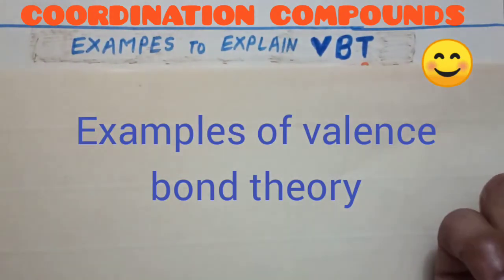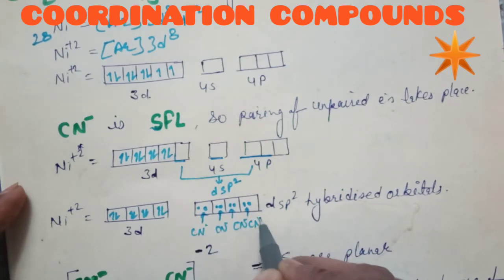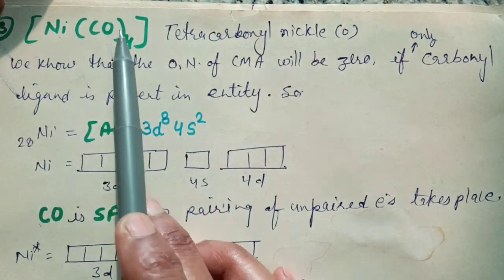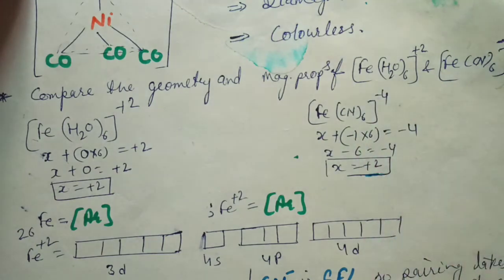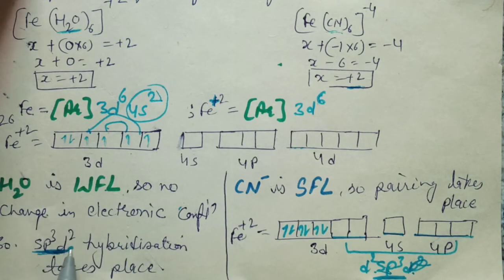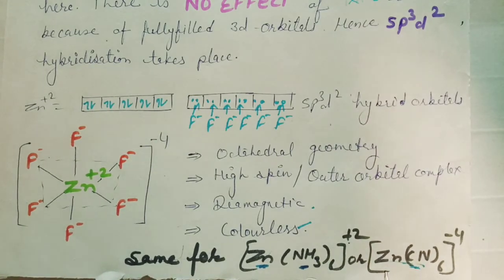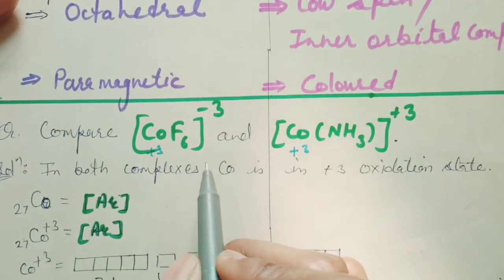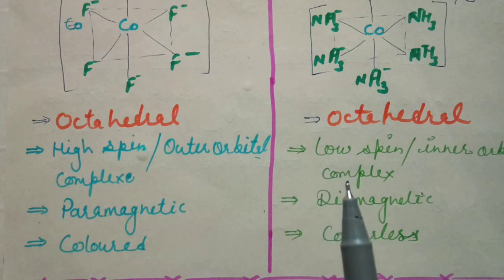EXAMPLES OF VALENCE BOND THEORY IN COORDINATION COMPOUNDS ( PART-9)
COORDINATION COMPOUNDSExamples of valence bond theory